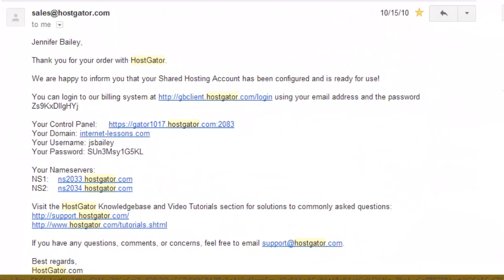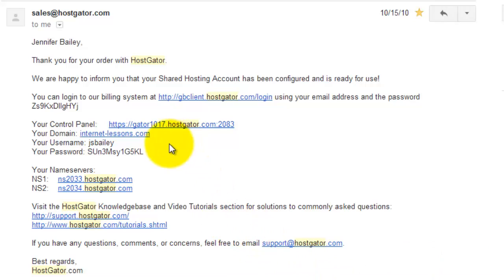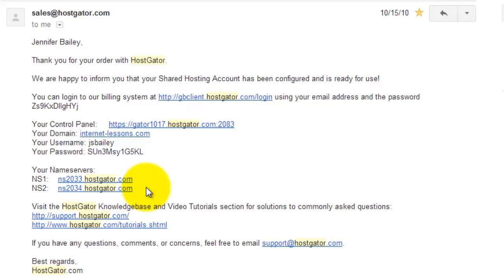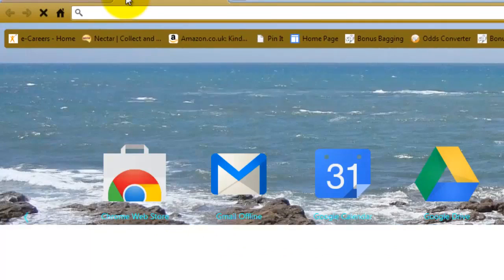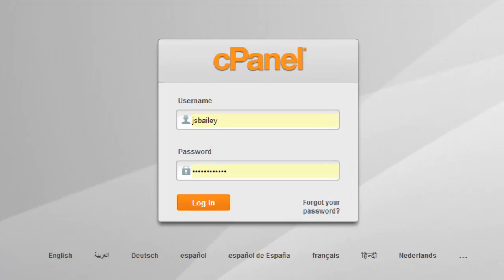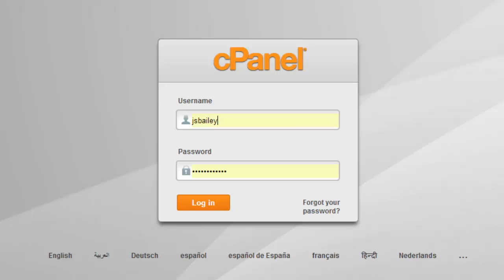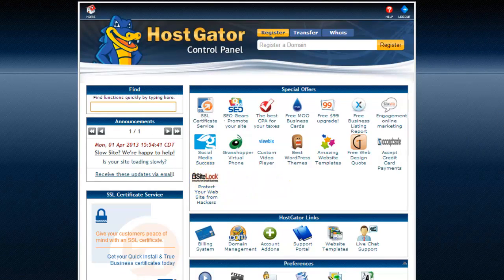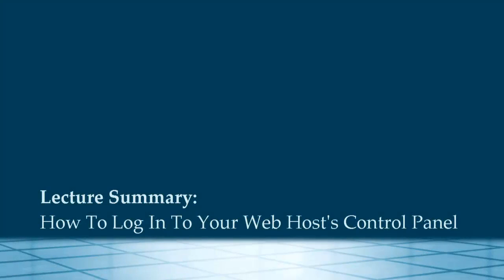How To Log in to your web host's control panel (CPANEL)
For security reasons, the ONLY link that you should use to log in to your web hosting control panel is (do not click on the link – please replace YOURDOMAINHERE with your domain name as shown below):
You just need to replace ” YOURDOMAINHERE” with your domain name. If your domain is make-money.com then your cPanel login would be What will happen is that you will be redirected to a secure SSL protected link to ensure that your details can not be accessed by hackers.
How to Access cPanel

Once you are at the link, and if you are not able to log in to your cPanel please run through the following check list:
1. Incorrect username or password used. If you check your welcome email you will find your original login details. Please try these. If you are not able to login with these you can try the password reset option. If you are still unable to access your cPanel, just send a quick email to support..
2. Your domain name may have expired. If you login to your Billing Area you can check the expiry date and if necessary renew your domain name